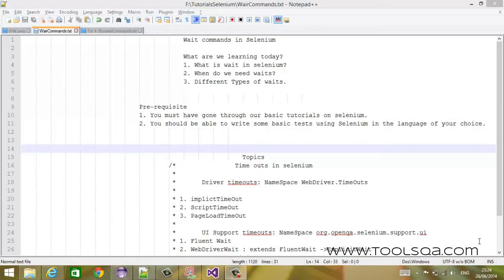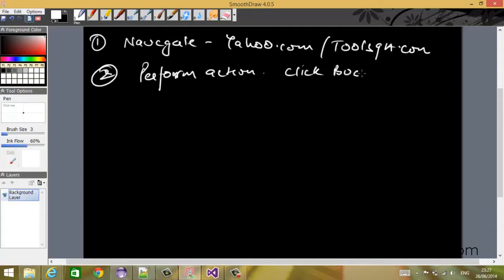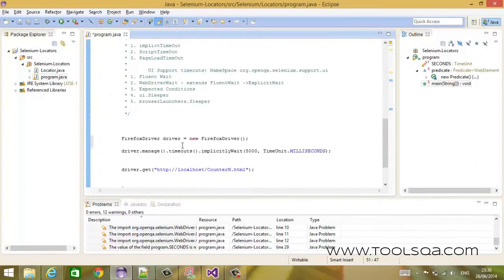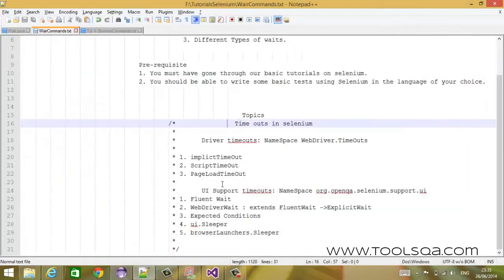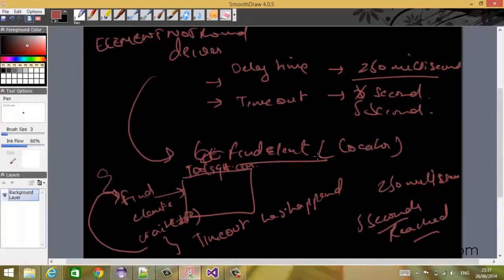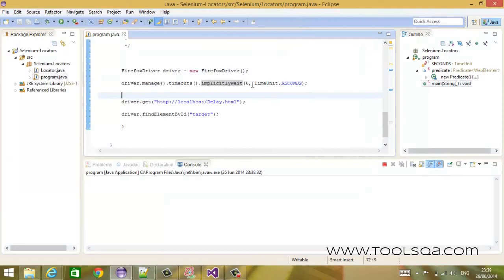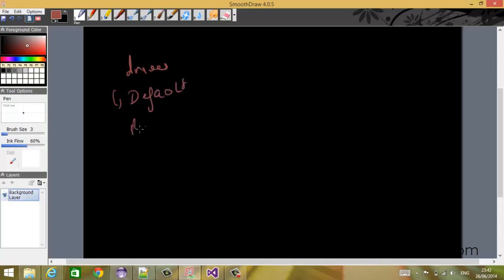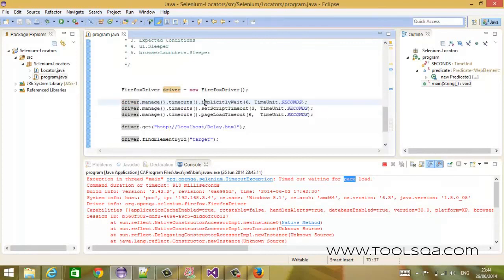Wait Commands in Selenium WebDriver Part 1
1) What is wait in Selenium?

2) When do we need wait.

3) Different type of wait statements.

4) Driver Timeouts

- Implicit Timeout
- Script Timeout
- Page Load Timeout

5) UI Support Timeout

- Fluent Wait
- WebDriver Wait
- Explicit Wait
- Expected Conditions
- UI Sleeper